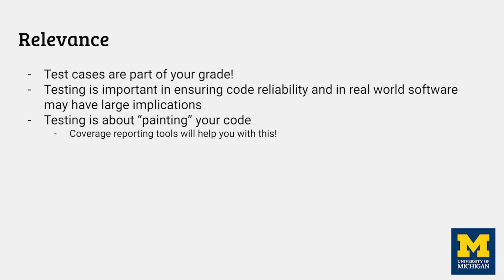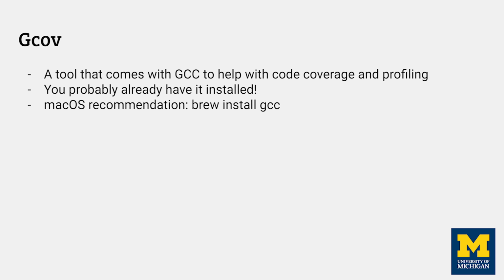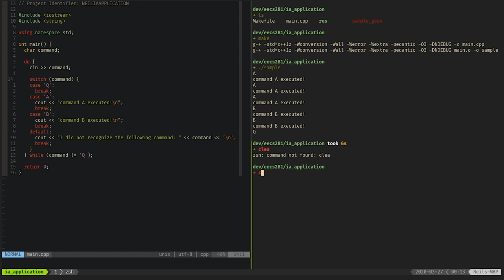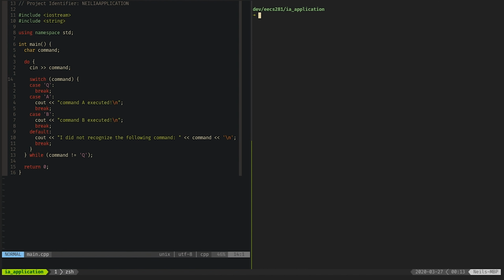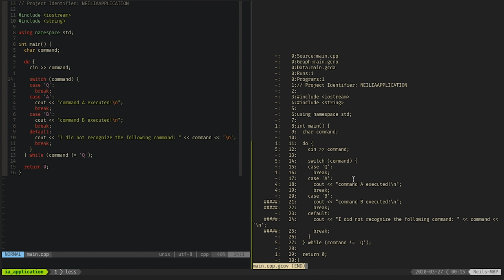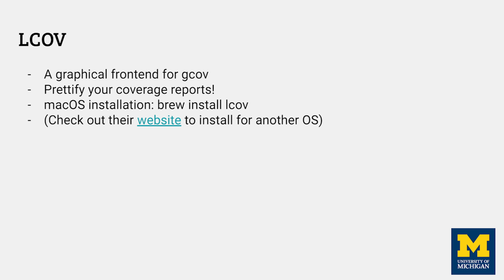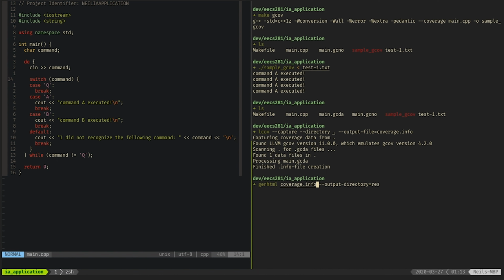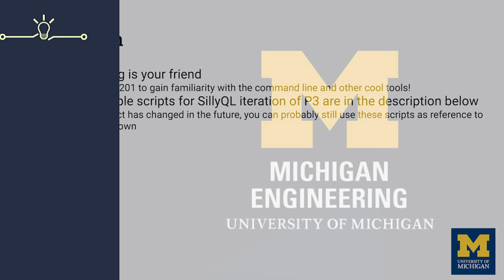Code Coverage with Gcov and LCOV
Hello everyone, welcome to another Hands On Engineering video.

In this video we explore code coverage through Gcov and LCOV, and run through a sample program with it.

Here my EECS 281 P3 SillyQL script to automate generation of lcov reports for all test cases

Sincerely,

Credit to lukhash.com for allowing us to use his wonderful music in our videos